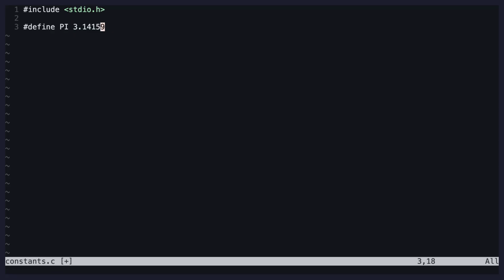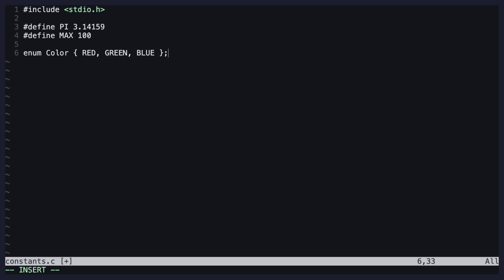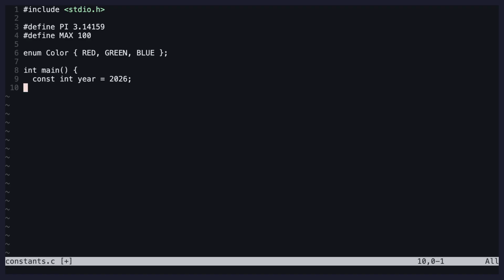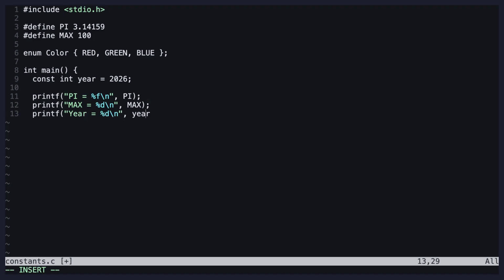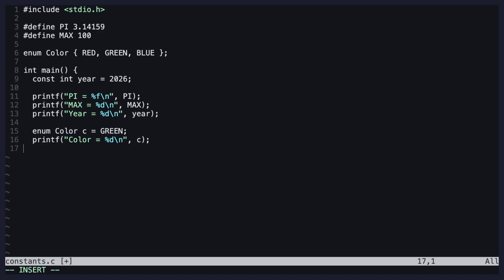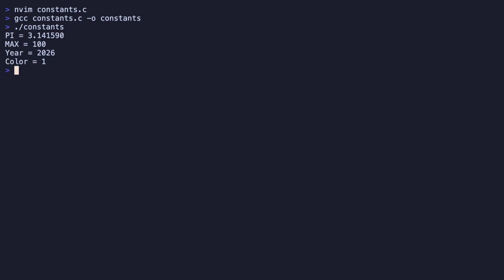C in 100 Seconds: define const enum — When to Use Each | Episode 14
Three ways to make values that don't change. define replaces text before compilation — no type, no memory, just substitution. const creates a
  typed variable the compiler won't let you modify. enum gives names to a set of integers — RED is 0, GREEN is 1, BLUE is 2.

  PI becomes 3.14 through define. Year stays locked at 2026 through const. Color resolves to an int through enum. Each defined a different way,
  all locked in place.

  What You'll Learn:
• define — preprocessor text substitution, no type
  • const — typed variable that can't be changed
  • enum — named integers, auto-incrementing from 0

  Next: Episode 15 — Type Casting

  c constants, define c, const c, enum c, preprocessor macros, define vs const, c tutorial 2026, c beginner, 100 seconds, learn c, coding
  tutorial